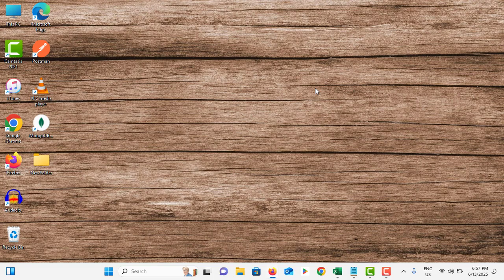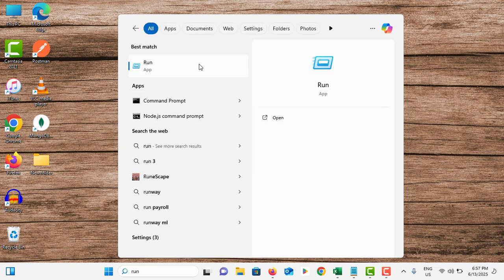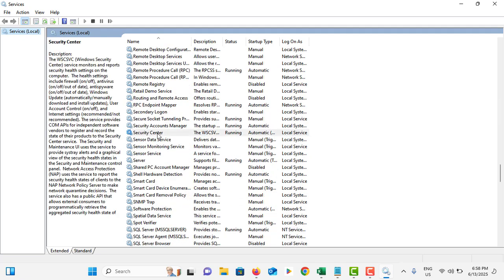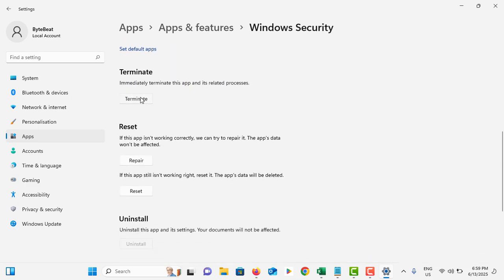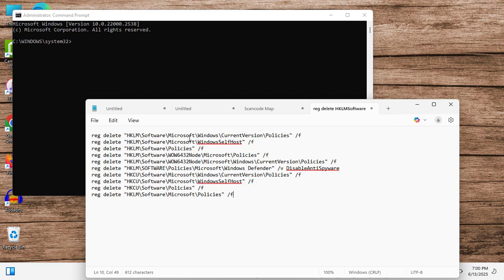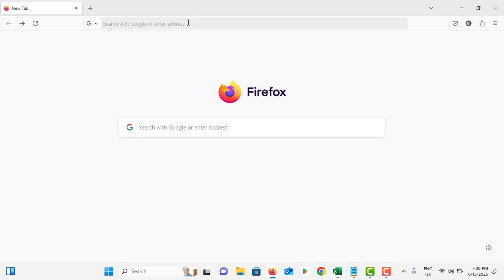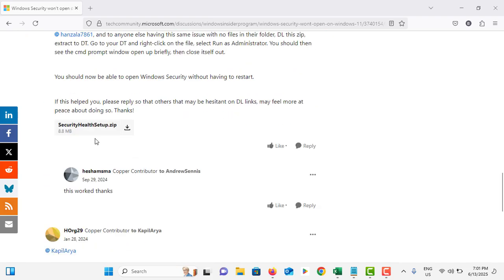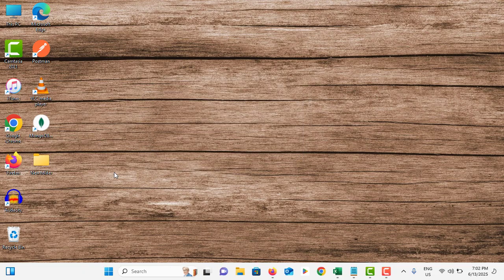How to Fix Windows Security Blank Screen in Windows 11 | Security App Not Opening Solution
Having trouble with the Windows Security app showing a blank screen on Windows 11? In this video, learn how to fix the Windows Security blank screen, get the Windows Defender working again, and resolve issues like Security app not opening or missing security settings. Whether your Windows Security window is not loading or showing a white blank screen, this guide helps you fix it fast.

🔧 Works for:
• Windows Security blank screen
• Windows Defender not opening
• Security app not responding
• Blank or missing antivirus dashboard